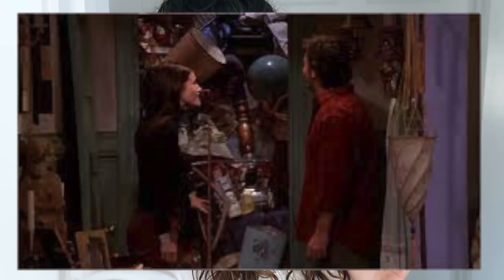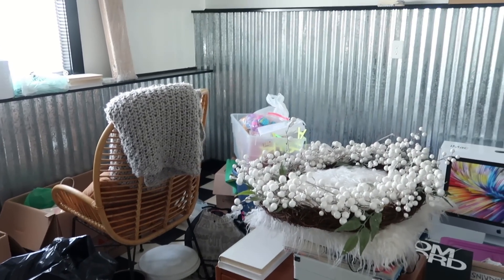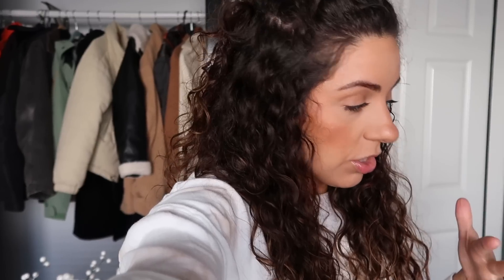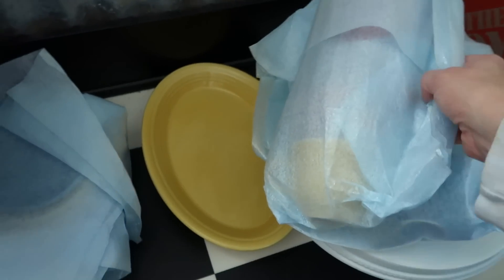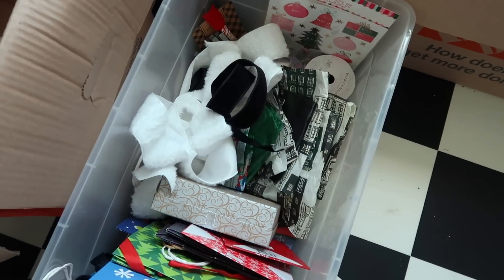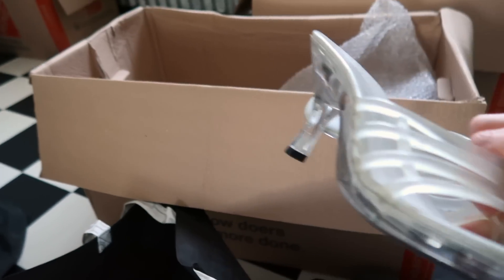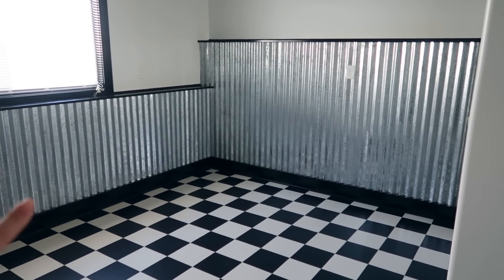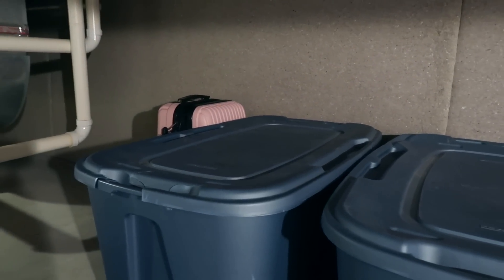SPRING CLEAN WITH ME 2023!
This room was a disaster, and it feels so good to have it clean now! Still not sure what we should do with this room, leave your ideas in the comments! -Abbye